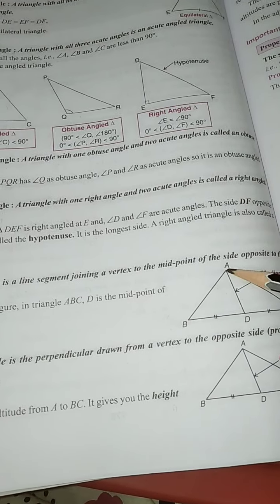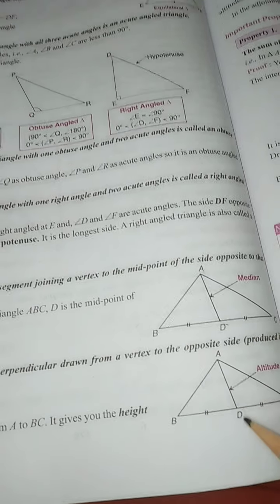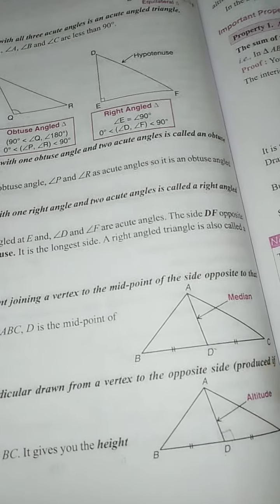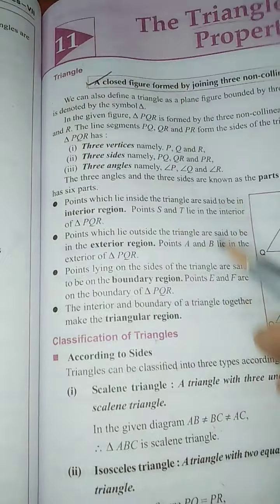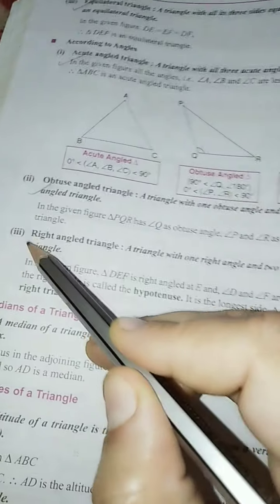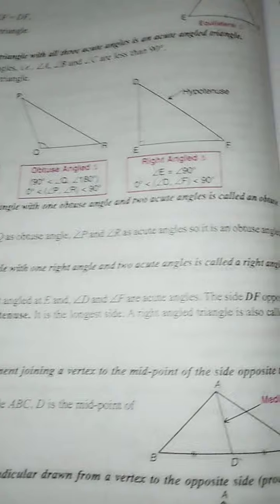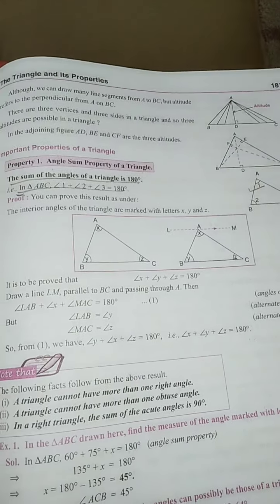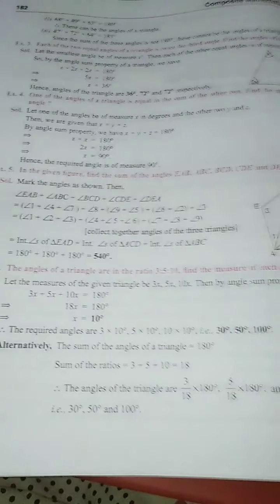C_7_maths_ch 11_part 1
The triangle and it's properties definitions